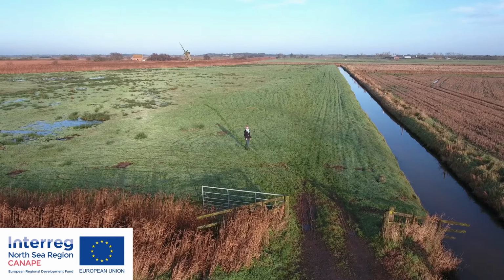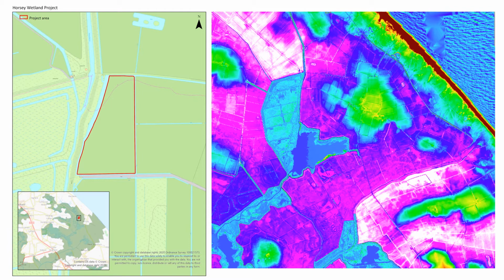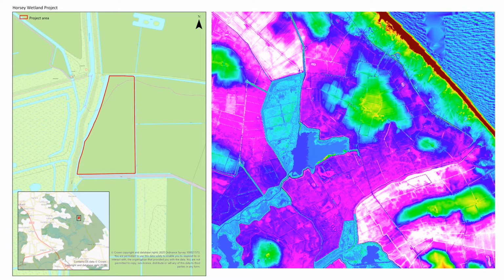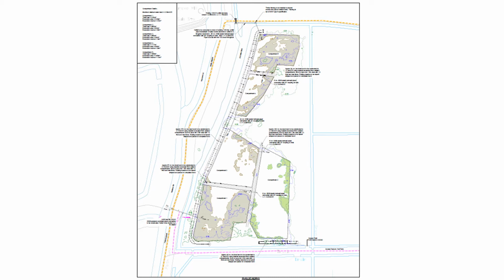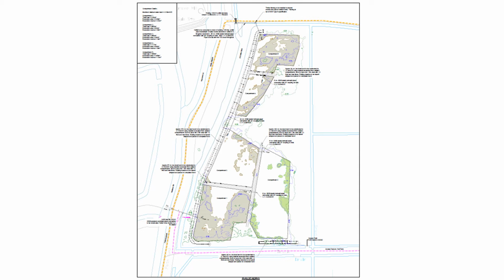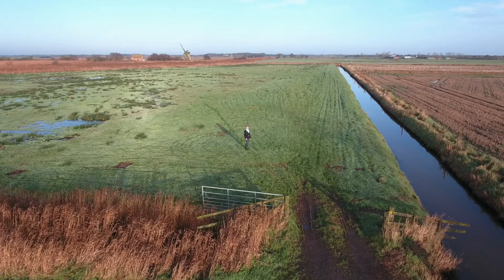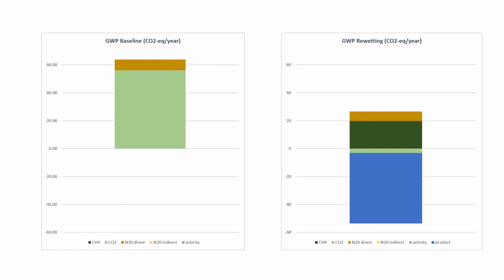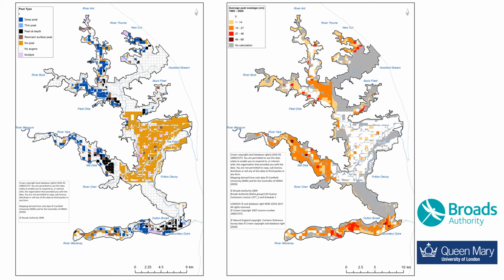CANAPE Chats Episode 3: Wetland Farming at Horsey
Harry is joined by Andrea and Robin to discuss the paludiculture trial at Horsey, on the very northern edge of the Broads National Park.  In this beautiful corner of Norfolk a new type of farm is taking shape.